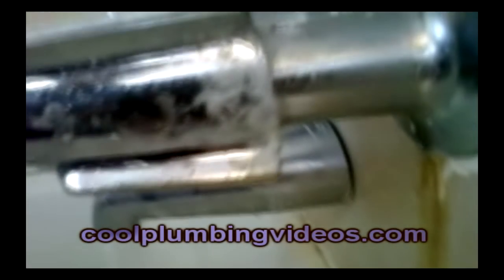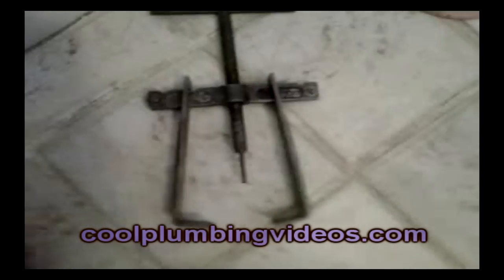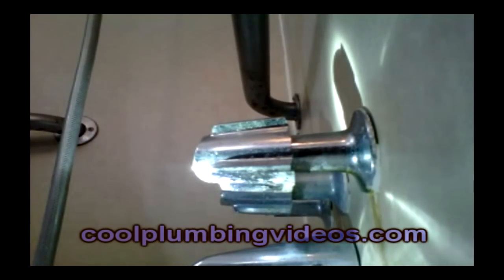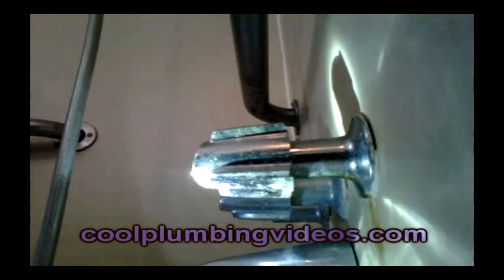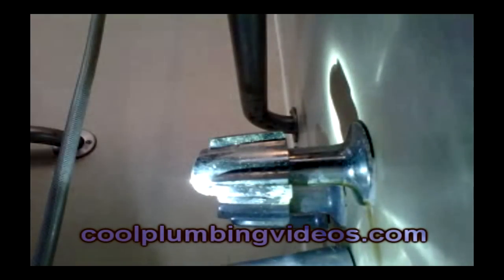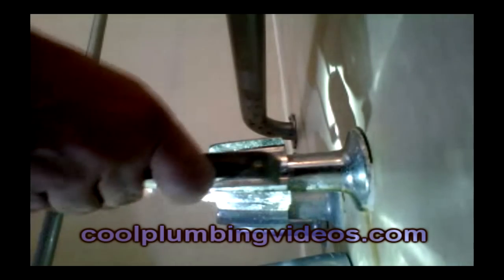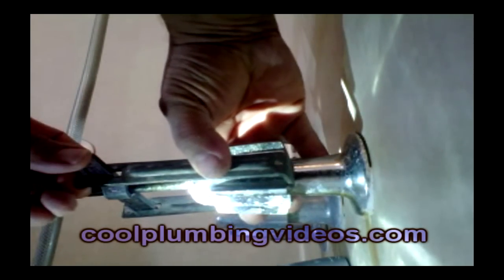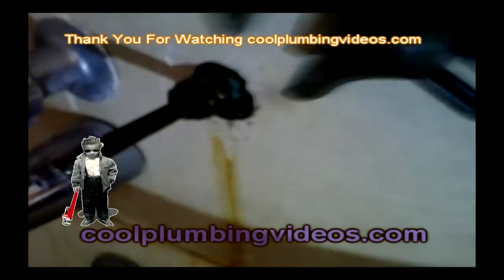How to Replace a Shower Faucet Handle | How To Plumbing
This is another video record on my cell phone. Sometimes we just have to take advantage of the moment all I had is my cell phone at the time And I really didn't want you guys to miss this just in case someone out there in Youtube world wanted to see this plumbing repair job. You ever had a faucet handle that seems to be impossible to remove? Well, you may not have had a faucet handle puller this makes it hard to remove handle easy to remove without having to break the faucet handle.
Hello, this is PlumberX. People always ask me what gave you the idea and what made you create these how to plumbing videos? Coming up with the idea was easy. After many years as a plumber and servicing customers at there home I've seen a lot of people in tuff situations, people that could not afford a plumber, people that didn't have time to wait for a plumber to come to there home and make repairs, hearing horror stories of Plumbers that have ripped off customers and gave bad service, to me this was a loud cry for help. One story comes to mind; A friend of mine calls me and ask, PlumberX could you do me a favor and help this older lady that I know, and go by and look at her Plumbing, she needs plumbing work really bad but she's too scared to call a plumber because of the cost, and she knows that if I send you over there to check out the plumbing she can trust me as a friend recommending you, sure I said I could do that. The next day came and I went to the older lady's home she came to the door with a pleasant smile very humble. I could see it in her eyes she didn't have to say a word ( What is this going to cost ) she was very polite and courteous. Sir would you like something to drink and I do appreciate you coming to check out my plumbing on such short notice. No problem mam, let's see what's going on here with your plumbing. This way Sir in the kitchen. As I walk through the home I saw in the corner of my eye younger children around 3, 5, and 6 years of age running around the house I'm sure they were her Grandkids; right away I knew they also stayed there and grandmother seem to have her hands full. I would say it's safe to say that the grandmother was helping raise them or she was doing it all alone. Yea I'm a softy, seeing all this going on before I even saw the plumbing problem just made me thankful of my situation and hoping that I could help her out, and maybe just for that day I could give her a chance to catch her breath and take away some of the worries she had going on. I finally made it to the kitchen sink. Here you go, Sir, I'll leave you alone and let you work again thank you so much in a humble voice she says. I look under the kitchen sink. WOW! That's it I said to my self. It was a chrome P-Trap that had just corroded from the bottom leaking into a large cooking pot, a five-minute job to replace it. I was curious. Mam How long has this been like this. Two years Sir. I ask really? Yes. Mam was had you been washing your dishes I ask. In the tube. OH! I said. Can you fix it, Sir? She asks. Yes, mam not a problem. For a minute I saw a little sigh of relief on her face, but she caught her self. Sir do you have any idea what this is going to cost? Yes Mam, in a low voice I said nothing mam. I didn't have to say it too loud because I didn't want it to seem as if I was doing her a big favor because I was feeling just as humble as she was; the smile and the relief on her face were more than enough for me she was really doing me a big favor, I was enjoying the idea that I was helping someone God had sent me to. Yes, I know this is a small job but there are many people out there that don't realize this and they are really scared to call a plumber.

Mailing Address
Claude Taylor